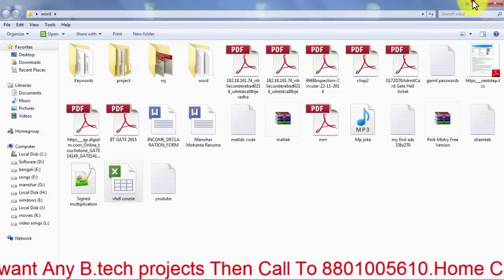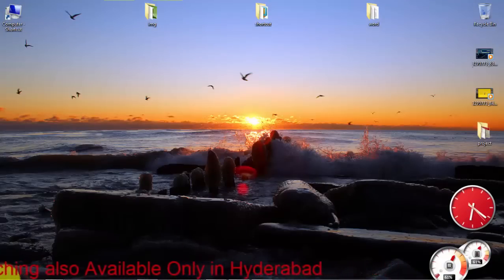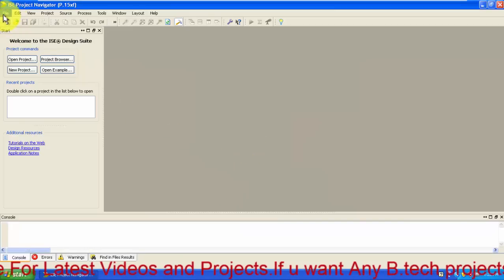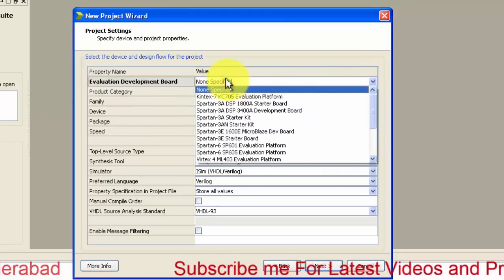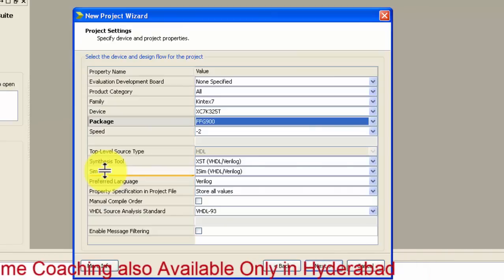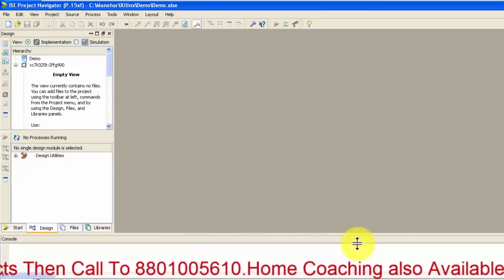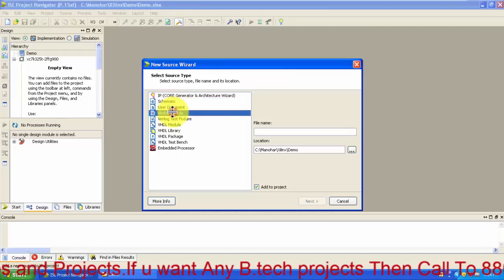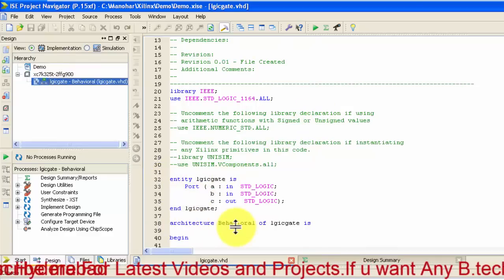Vhdl Basic Tutorial For Beginners About Xilinx Software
In this video i have told about the xilinx software and described about it each and every step.
how to open a new project and also create a work space of that and many fore for more details you can just subscribe me and get latest videos and also projects.
Just ignore the keywords:-
vhdl tutorial
vhdl tutorials
vhdl testbench tutorial
vhdl programming tutorial
xilinx vhdl tutorial
vhdl tutorial xilinx
vhdl ams tutorial
vhdl tutorial for beginners
vhdl video tutorial
vhdl tutorial video
altera vhdl tutorial
vhdl xilinx tutorial